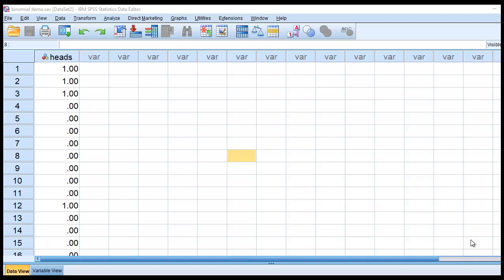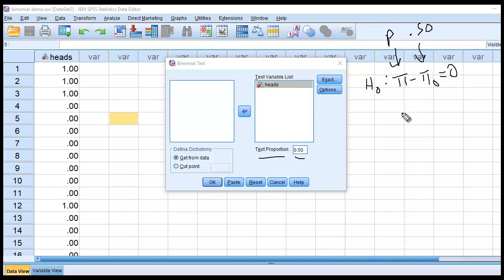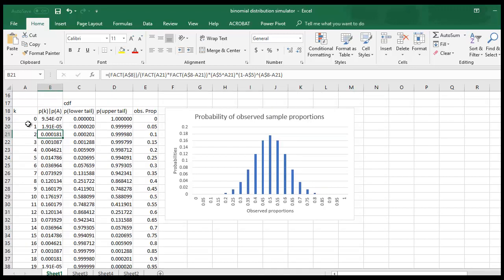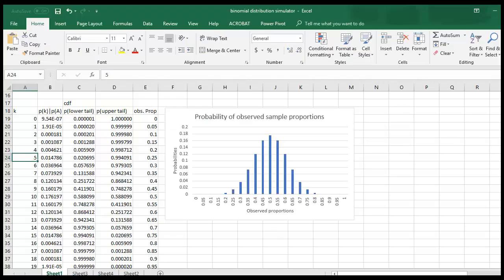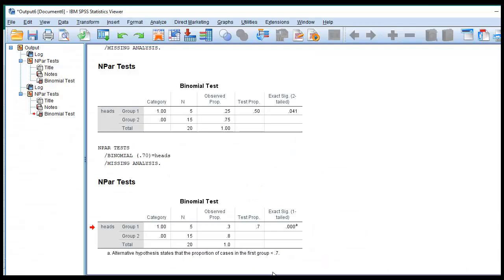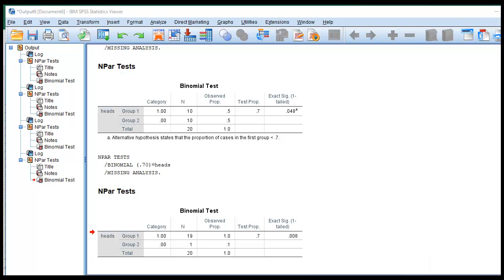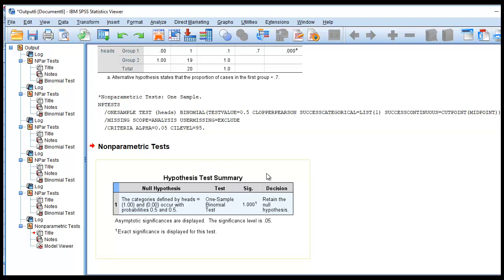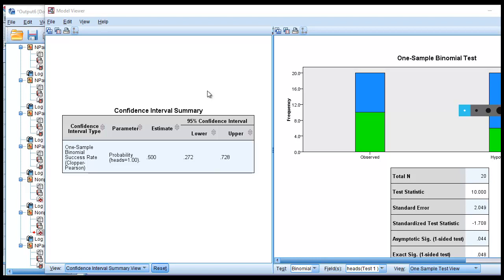Testing proportions using binomial test in SPSS (video 1)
This video provides demonstrations of the binomial test using SPSS. It also provides conceptual information regarding how the exact p-value in the program is calculated (using Excel).

You can obtain a copy of the first dataset reviewed in the video

You can easily construct the datasets for the remaining examples by adding the number of "heads" (from the example coin tosses).